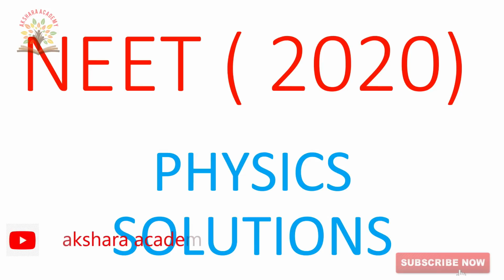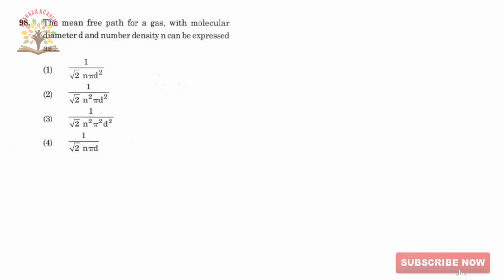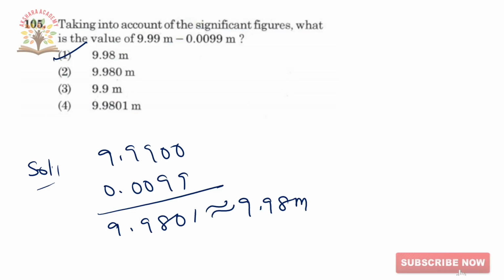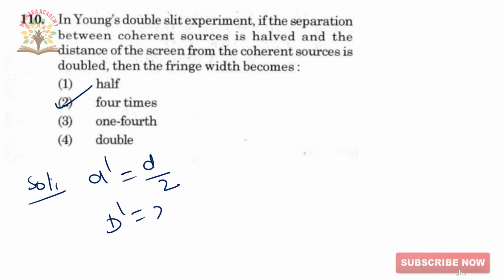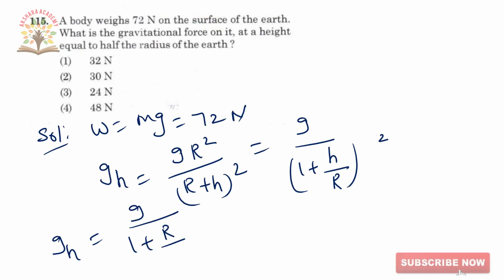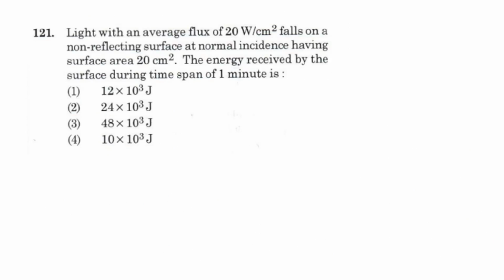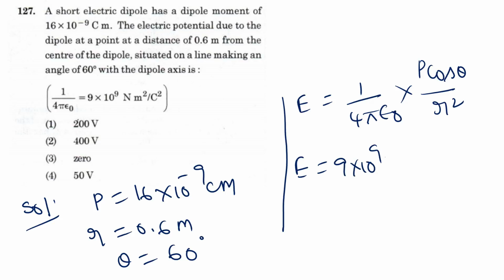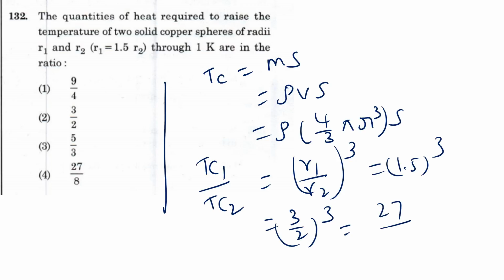NEET 2020 | PHYSICS PAPER SOLUTIONS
In this video the physics  solutions of NEET 2020 are discussed and explained very clearly. if you like this  video don't forget to like,share,subscribe our channel for more updates please  press the bell icon.